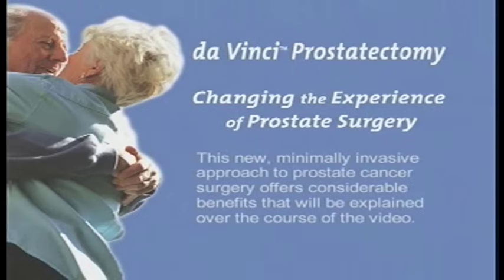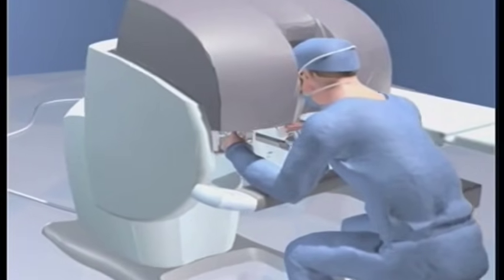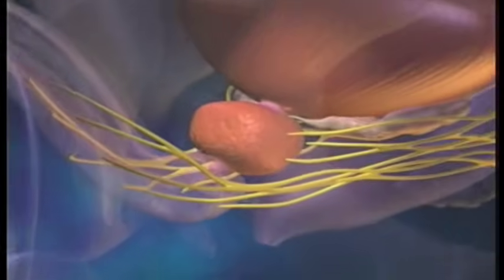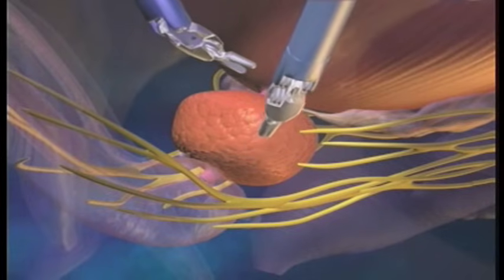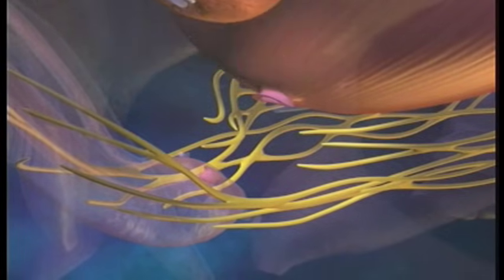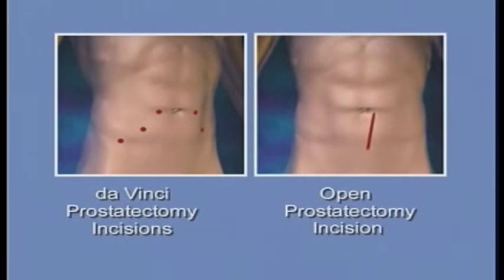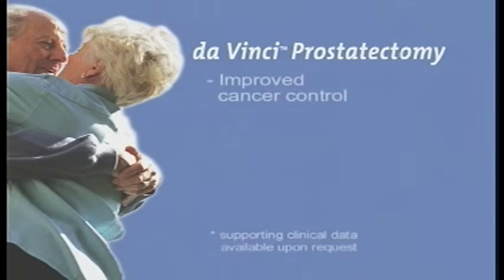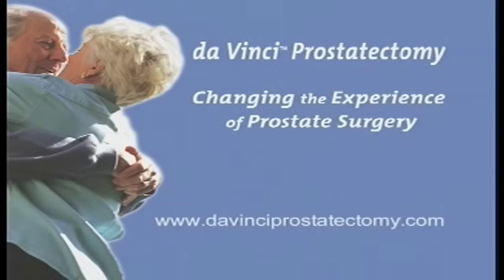Surgery Animation: da Vinci Prostatectomy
Learn about this new minimally invasive approach to prostate cancer surgery using the da Vinci robot.